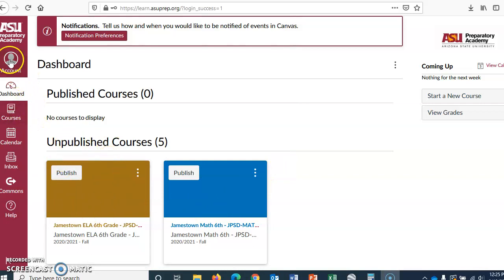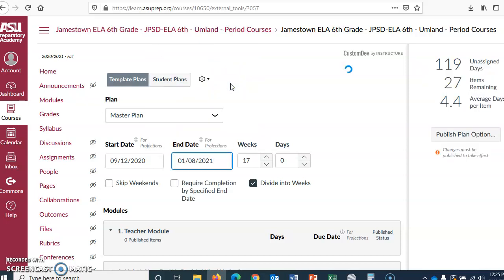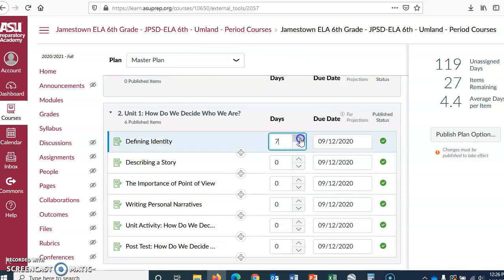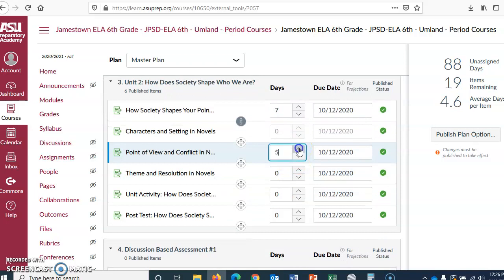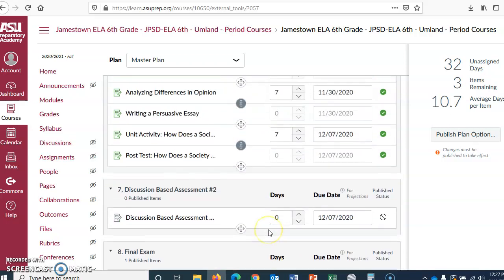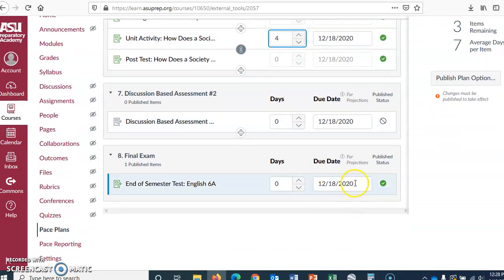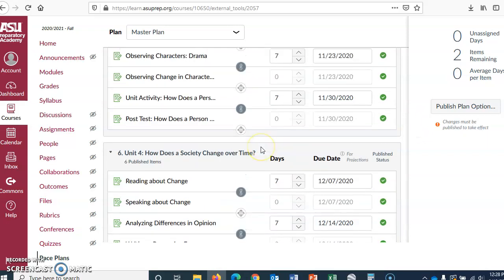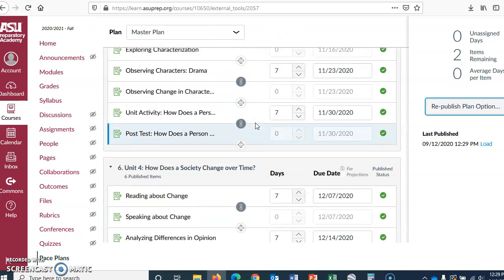JPS-ASU Canvas Pacing Plan